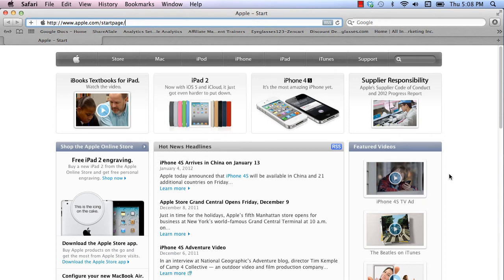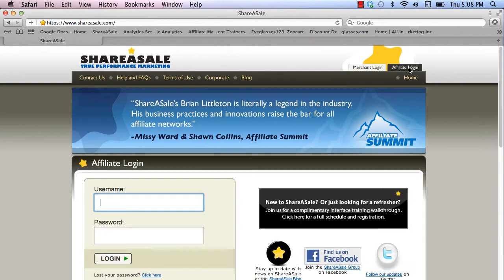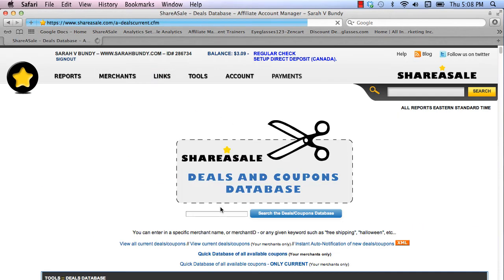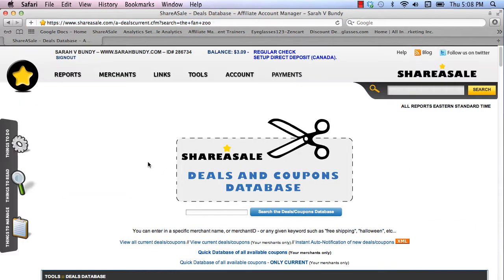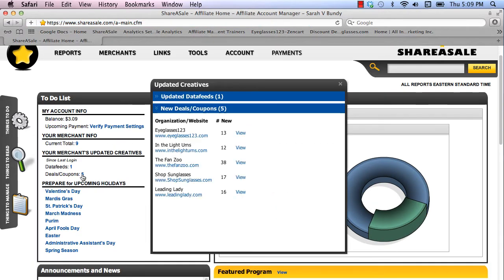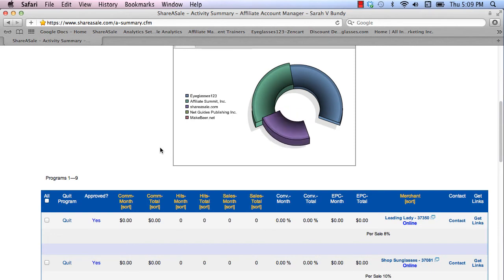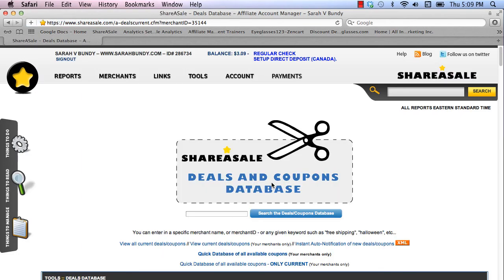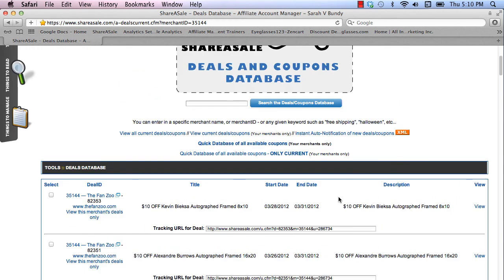Finding Coupons in Shareasale.mp4